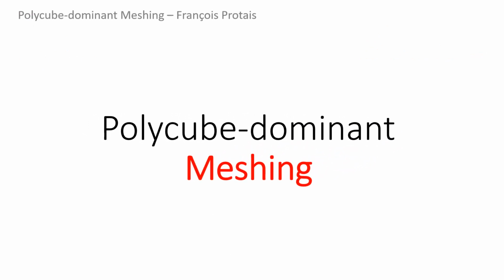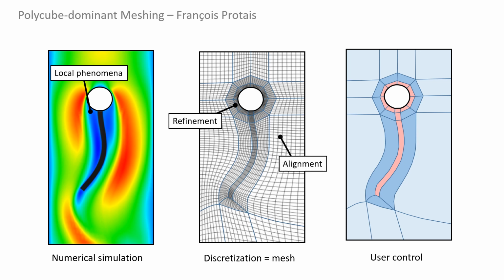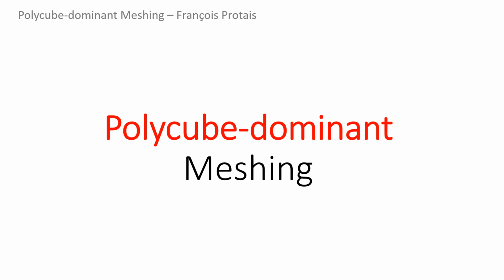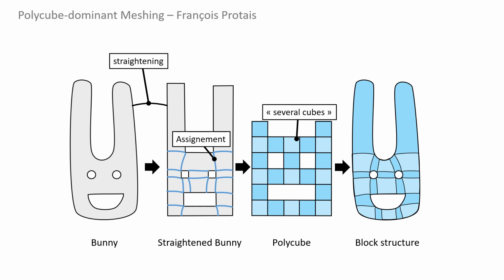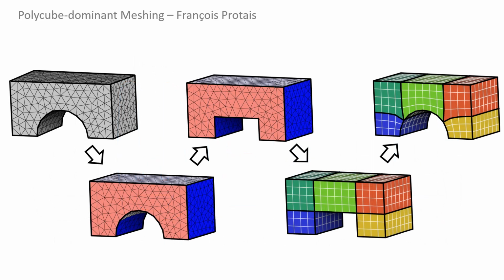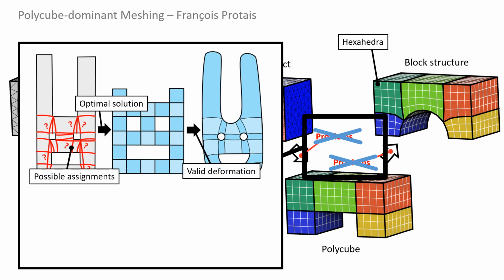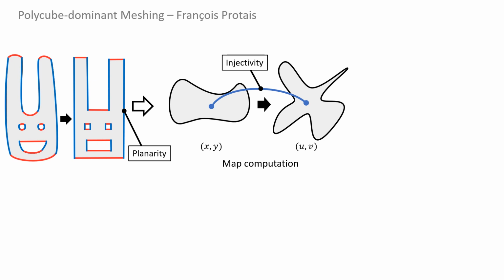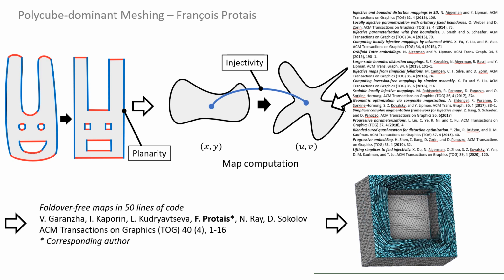Polycube-dominant Meshing - François Protais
Presentation of my thesis in Computer Science "Maillage à Dominante Polycube", carried out in the Pixel team at the Inria center of the Université de Lorraine, under the supervision of Dmitry Sokolov and Franck Ledoux.

Video made on the occasion of the IG-RV GdR Ph.D. award, for which I received an accessit